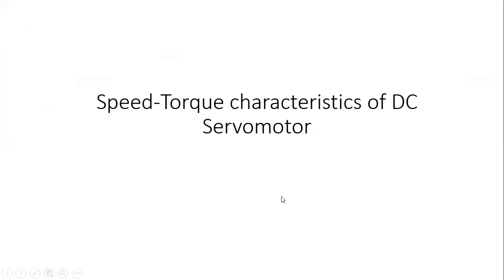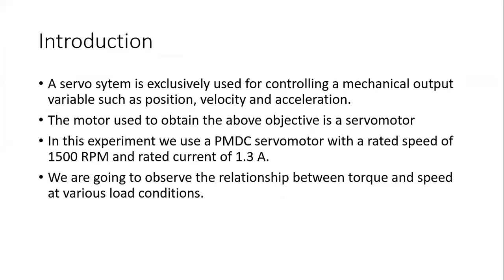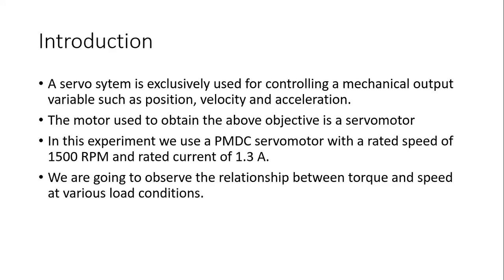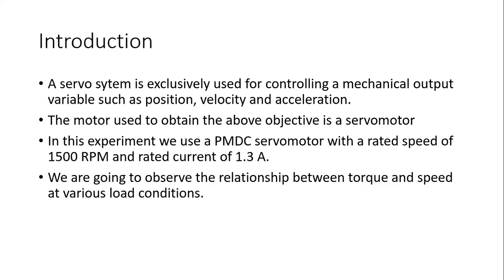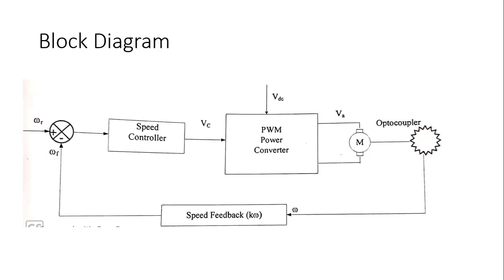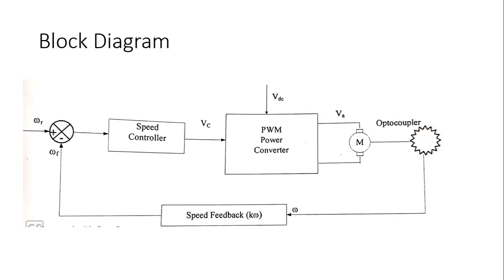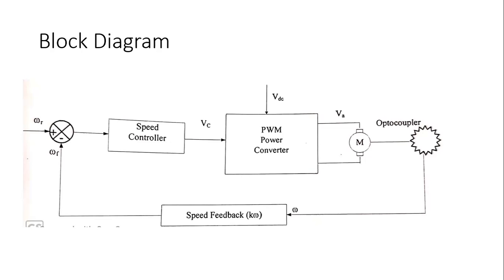DC servo part 1